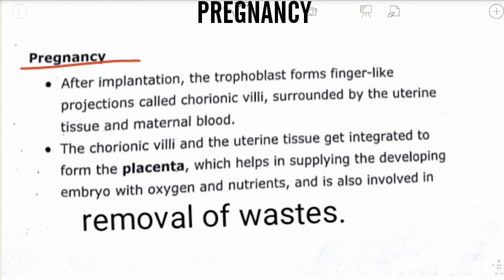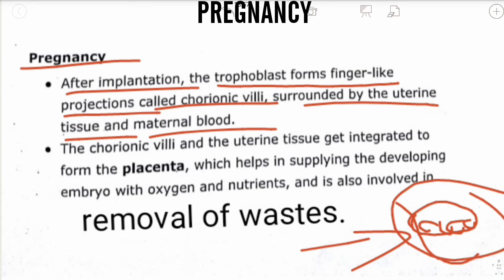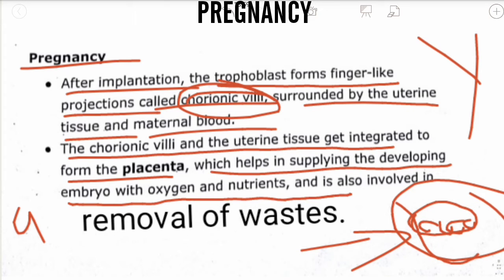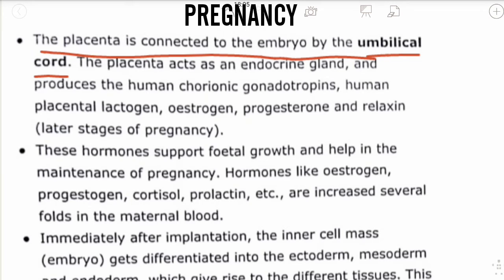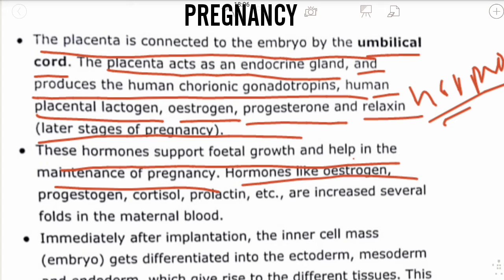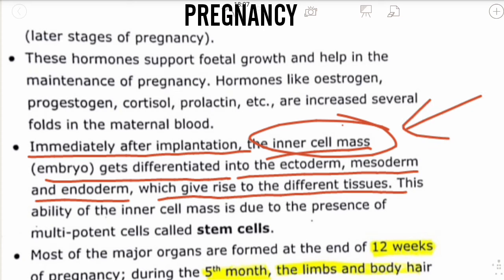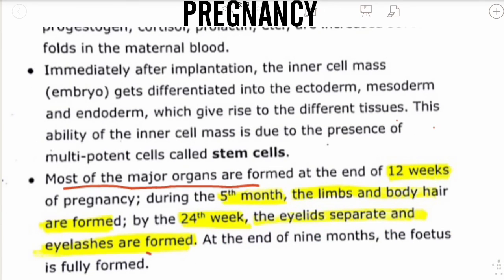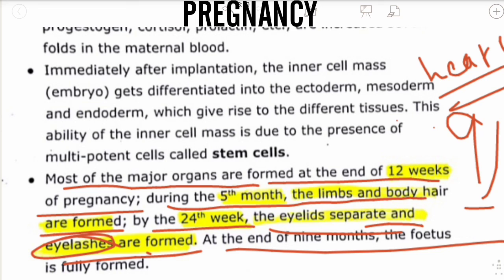Pregnancy In Very Detail -Human Reproduction Class 12 Biology |stardomstudy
Hello friends ❤
In this video I have explained about Pregnancy and in the next video I will explain about  Parturition And Lactation Class 12 Biology |stardomstudy |

PLAYLIST OF ALL THE PARTS OF HUNAN REPRODUCTION

Keep supporting and sharing
Thanks 🤗
sahana
stardomstudy
stardom study